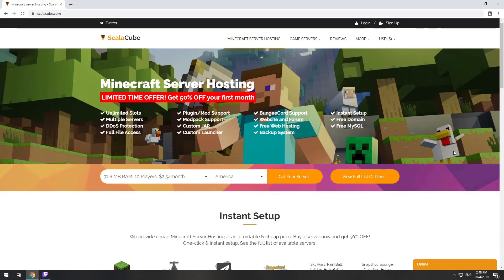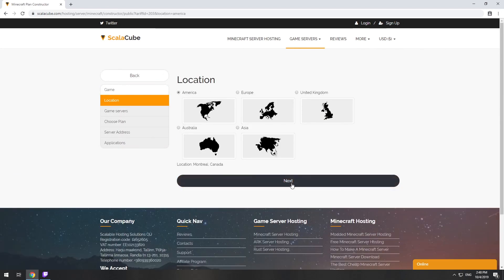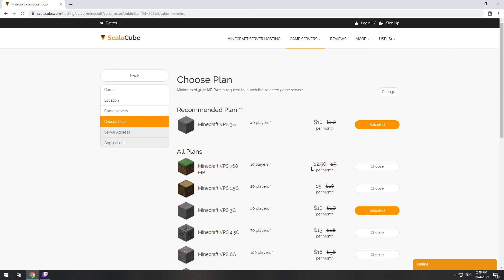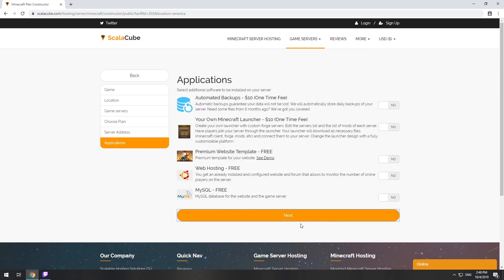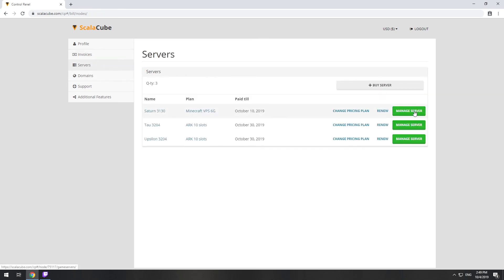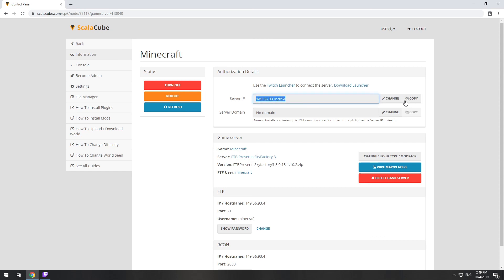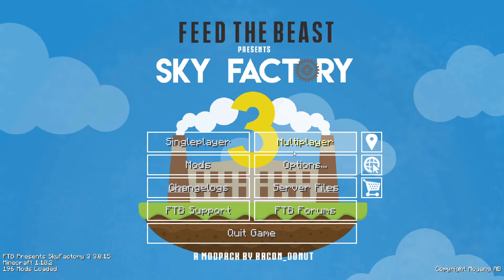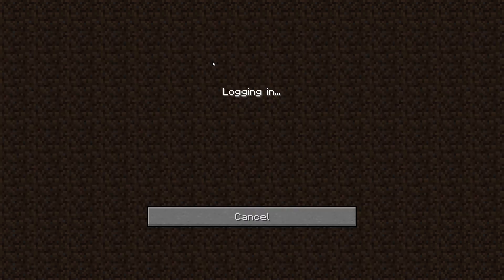How To Make A Skyfactory 3 Server